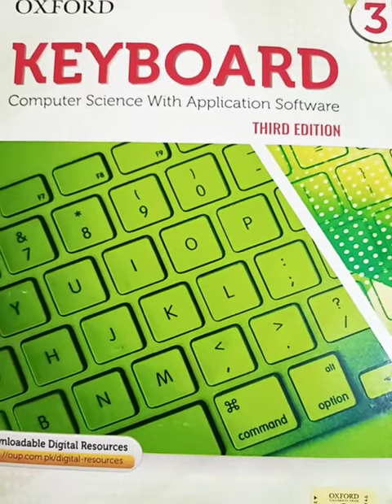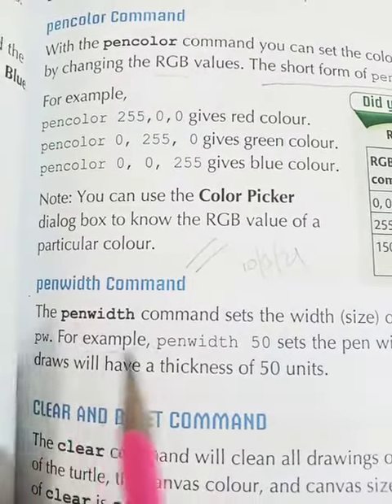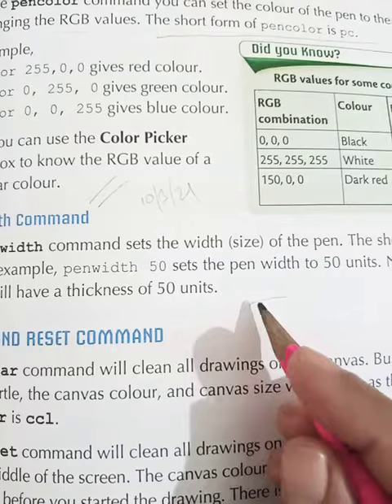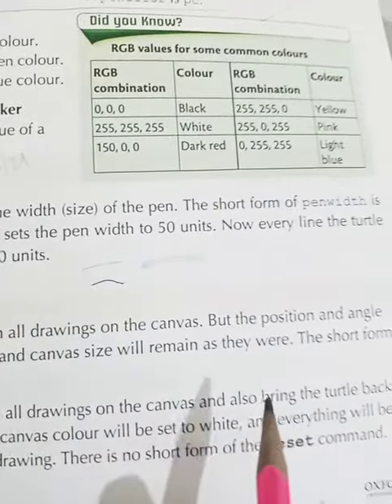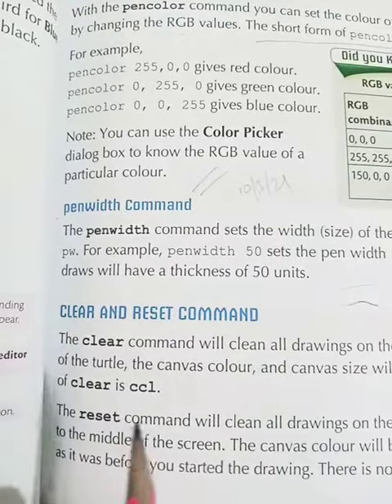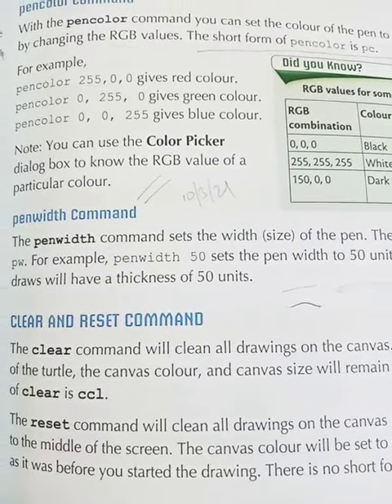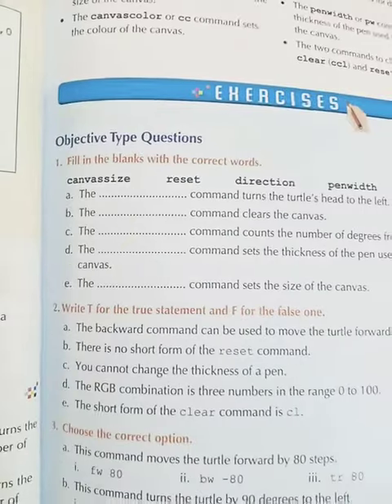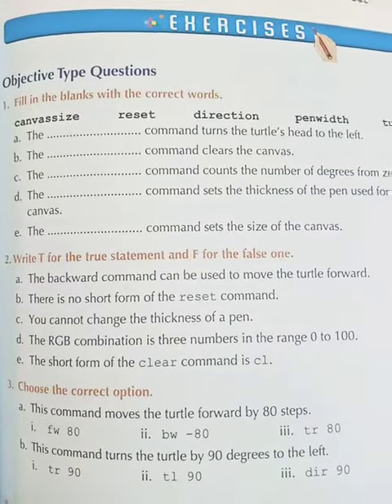@ easy learning Oxford keyboard 3 Chapter 4 * Kturtle commands*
Grade 3 computer 🖥️💻 book pg 47

@ easy learning

 Oxford keyboard 3

 Chapter 4 * Kturtle commands*

Penwidth command

clear command

reset command